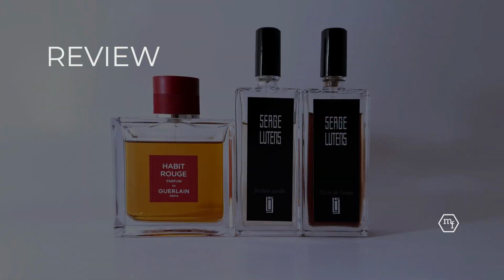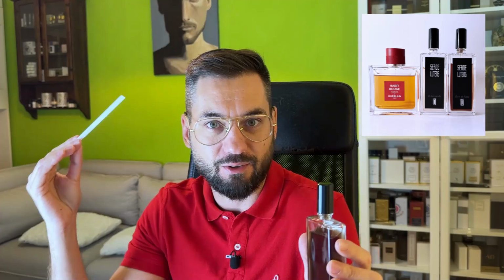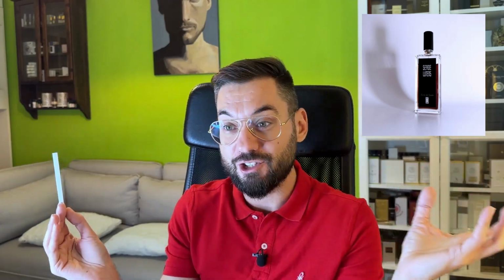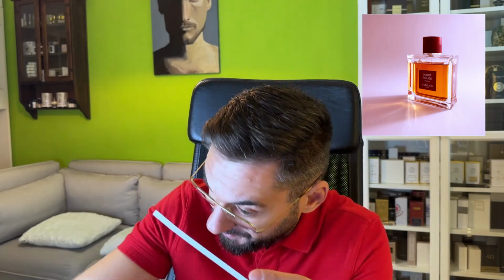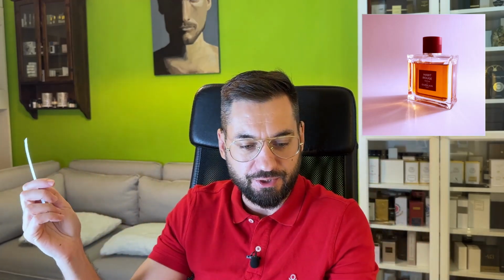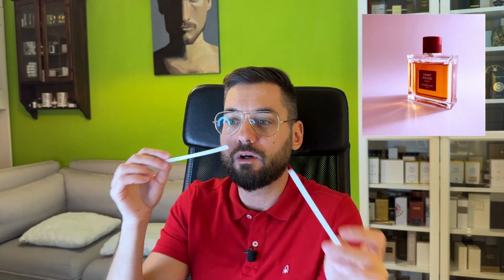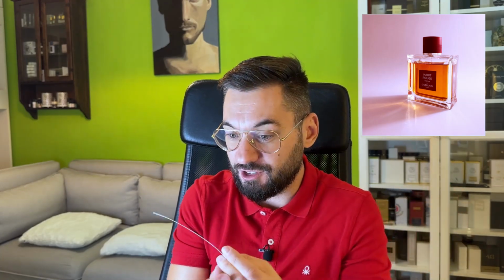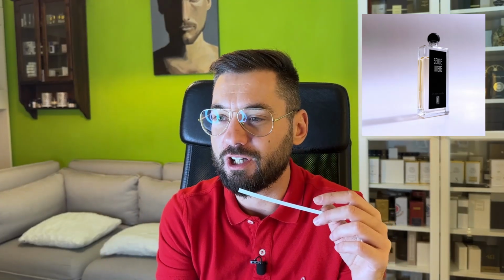Écrin de Fumée, Un Bois Vanille and Habit Rouge Parfum | Memory Flo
Press 🔔 to be notified of my videos

Today's all about vanilla. Black and misty, congealed and syrupy, woody and smoky are all facets of the best line up I had in quite a while: Serge Lutens' Un Bois Vanille and Écrin de Fumée and Guerlain's latest masculine launch: Habit Rouge Parfum.